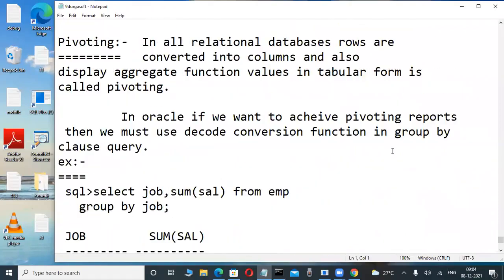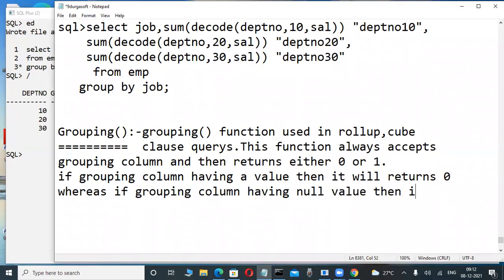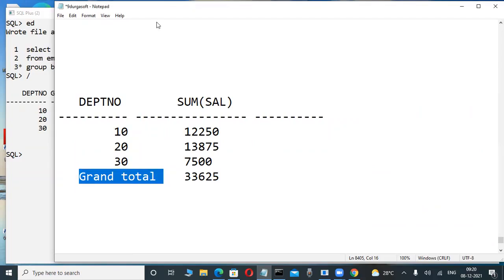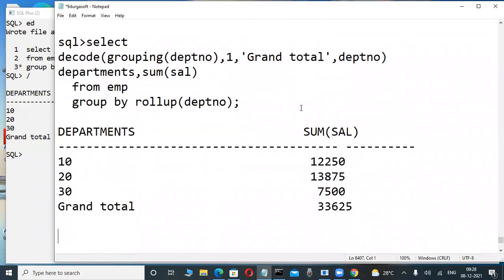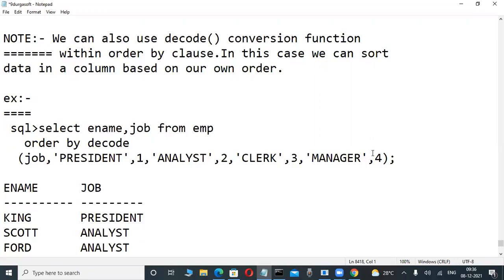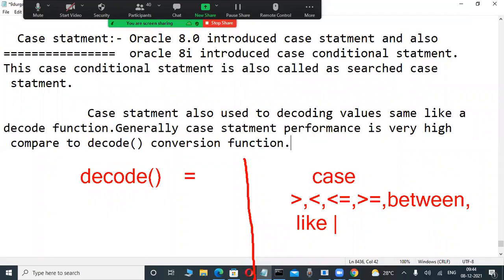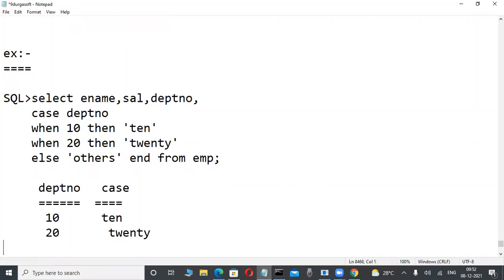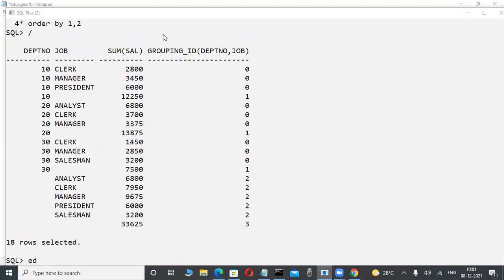Session 106 - DBMS Architecture @SalesforceCPQLatest | Oracle